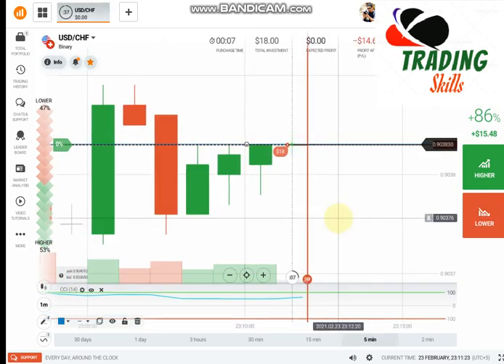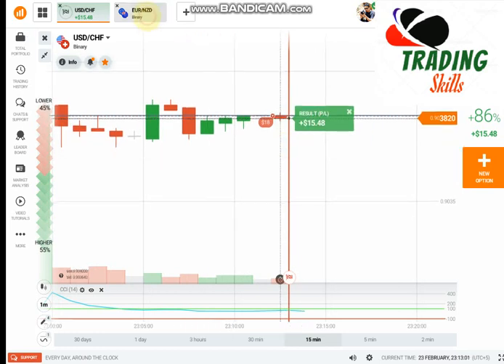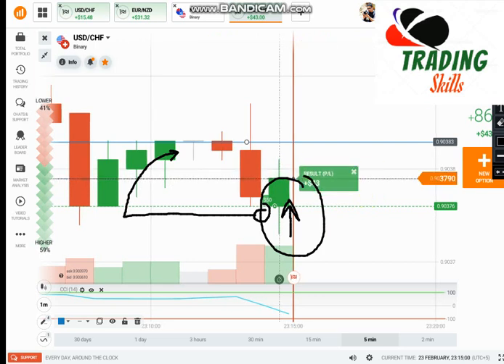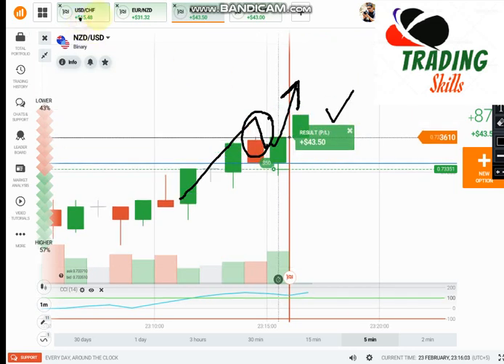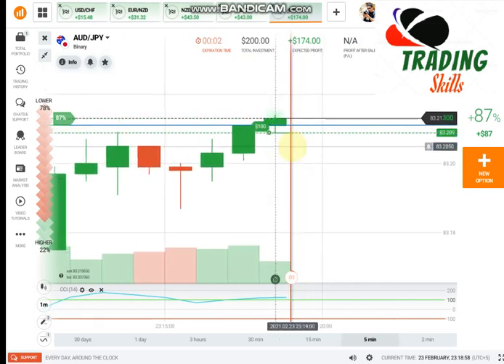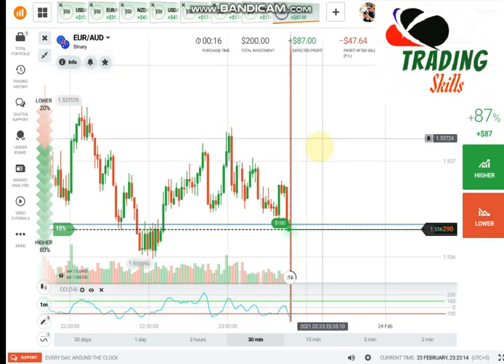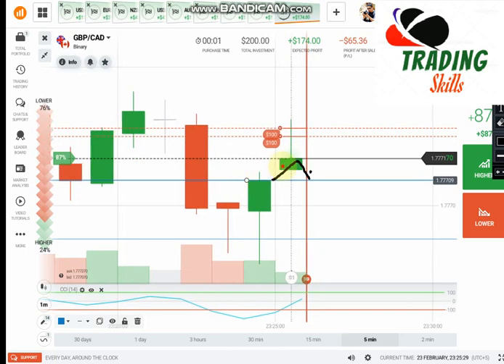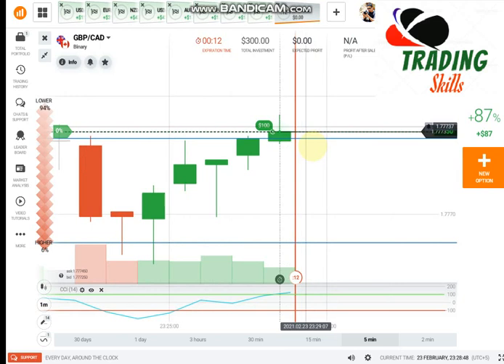How To Trade With Best Candlestick psychology_ Best Of Trading Skills